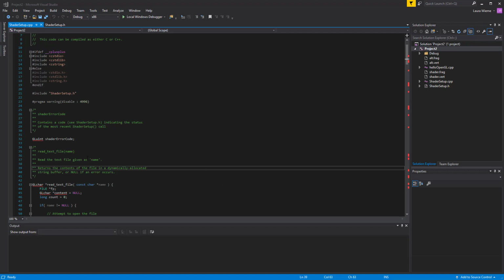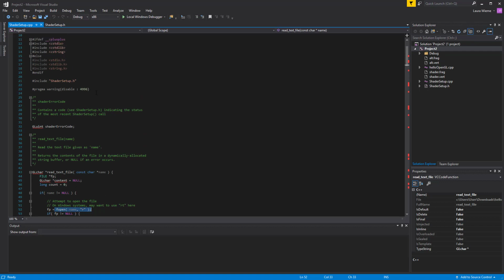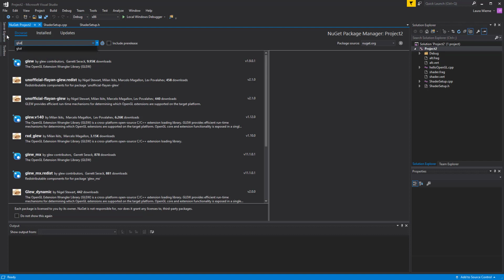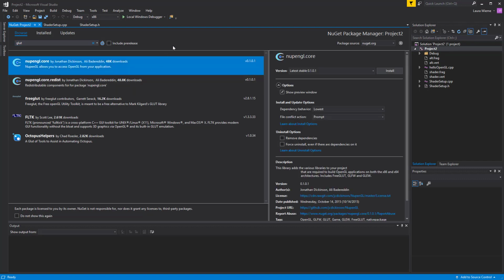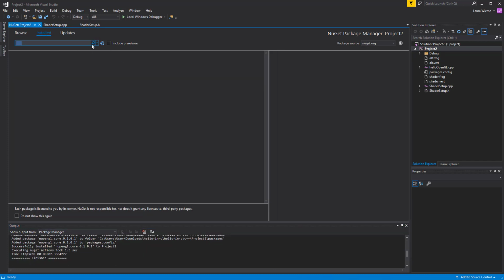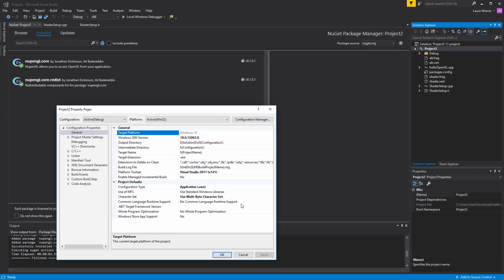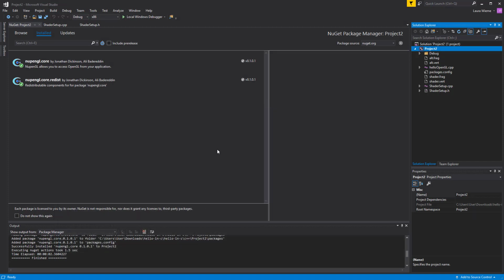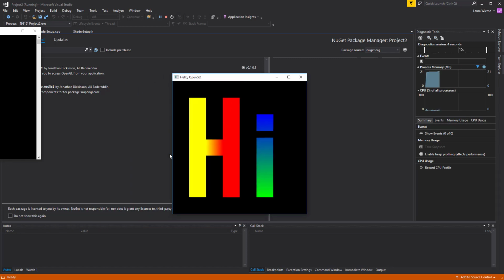Visual Studio OpenGL Setup - Easy Mode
This video shows how to quickly setup a visual studio project for OpenGL development using GLEW, GLUT, and GLFW from NuGet.